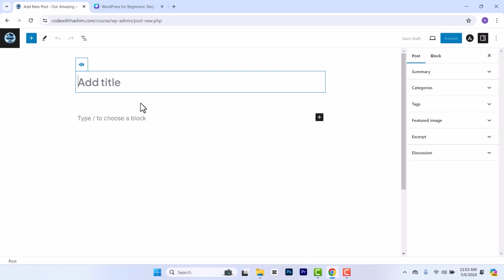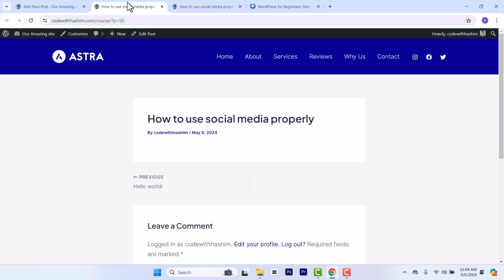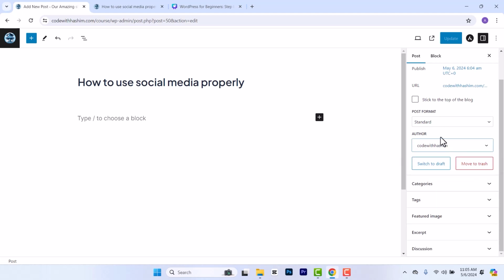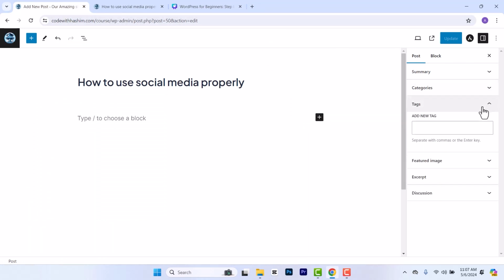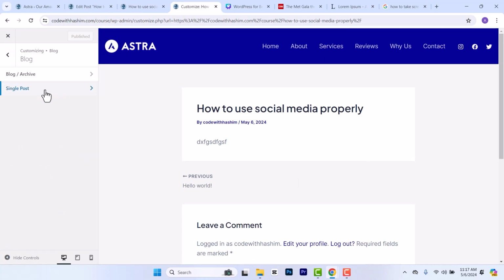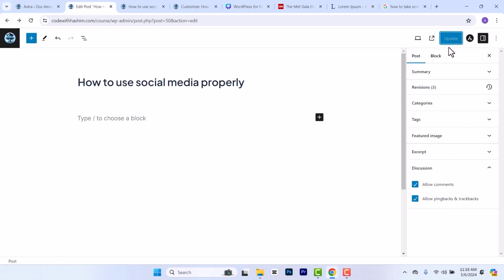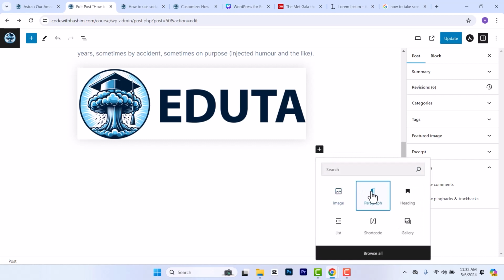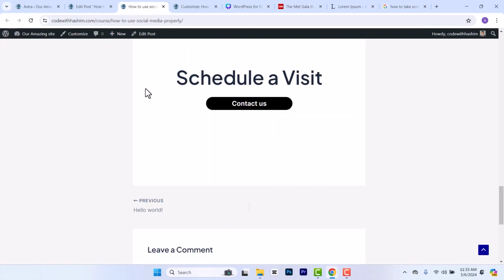Creating Posts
Learn the art of creating engaging and optimized posts in WordPress. This lecture covers the essentials of writing, formatting, and publishing posts that capture your audience's attention and boost your site's SEO. Discover tips and tricks for using images, categories, tags, and more to enhance the readability and reach of your content.